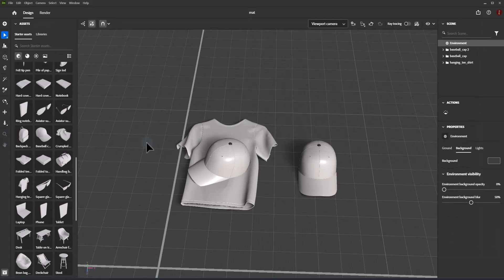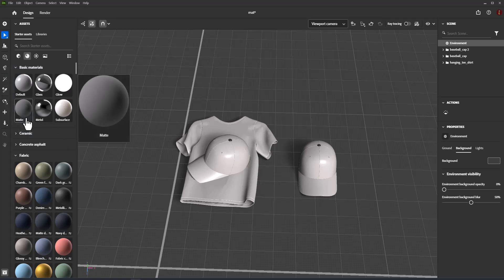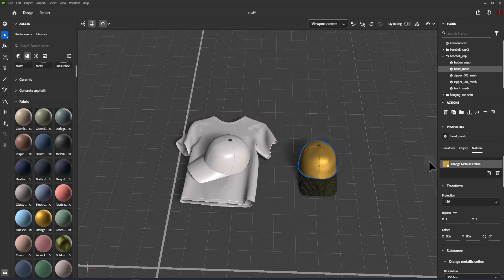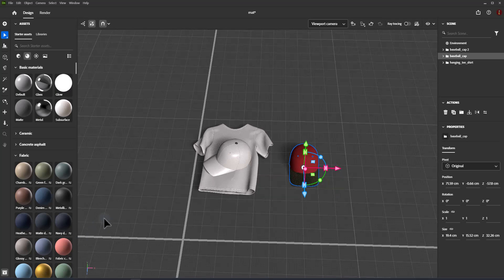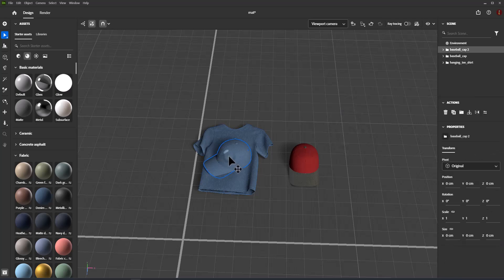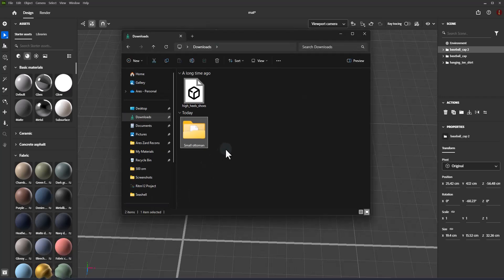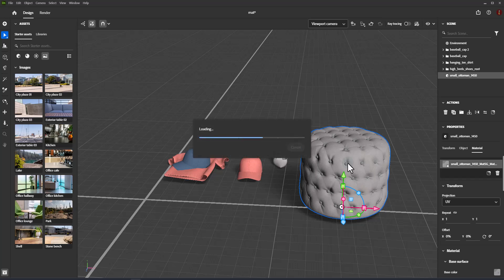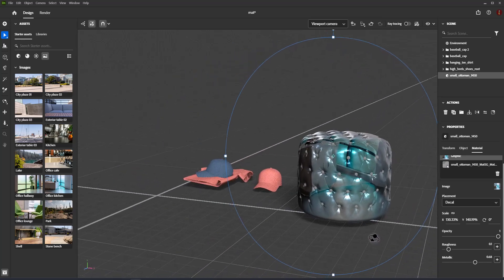Adobe Dimension 2024 - Adding Materials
In Adobe Dimension, you edit the look of models with the material and texturing system. The physically based rendering (PBR) system provides photorealistic results.